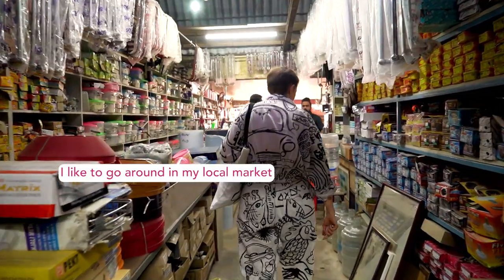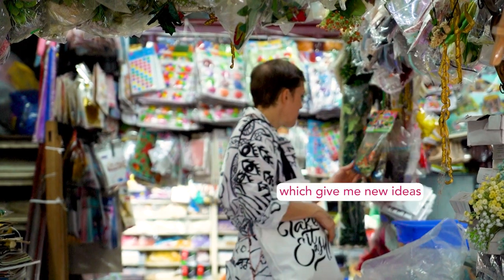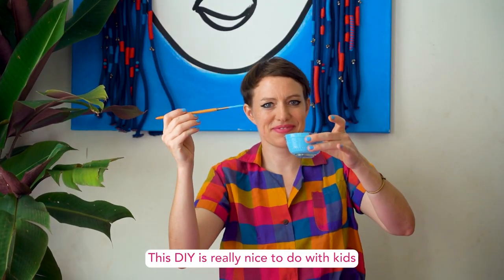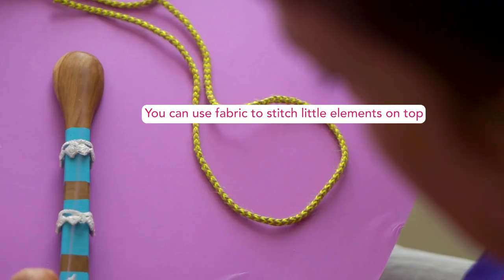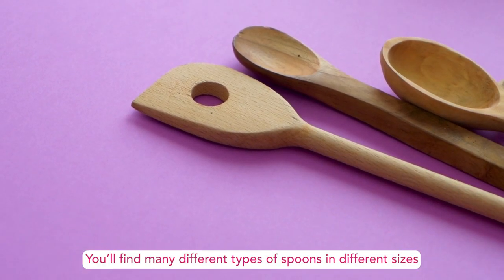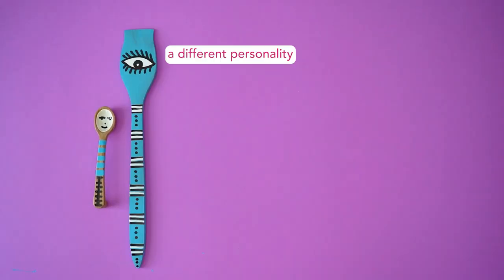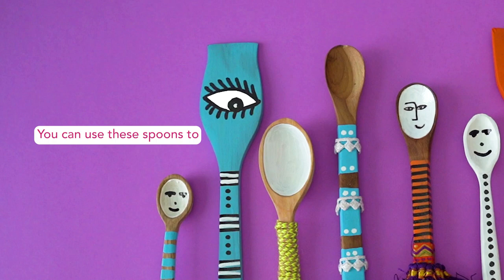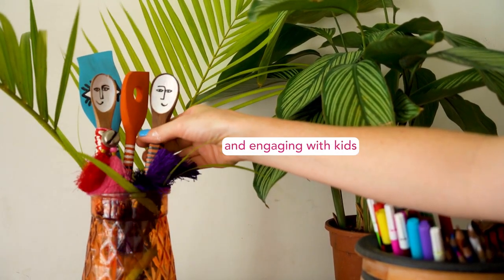Magical Spoons | A fun and creative DIY with Vanessa Meister Varma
We know how limited kids' attention spans can be, but their imagination is unlimited!

Watch how Kochi-based designer Vanessa Meister Varma turns ordinary kitchen items into creative masterpieces - with beautiful puppets that will keep the little ones entertained and engaged throughout the activity.

This is a perfect way for them to explore their creativity with materials that are colourful, unique, and full of possibilities.

For more home tours, home design inspiration, and décor ideas,